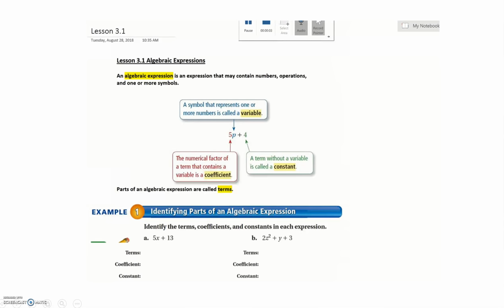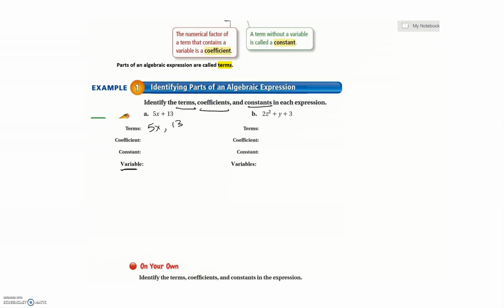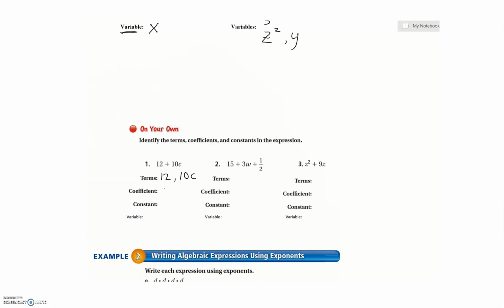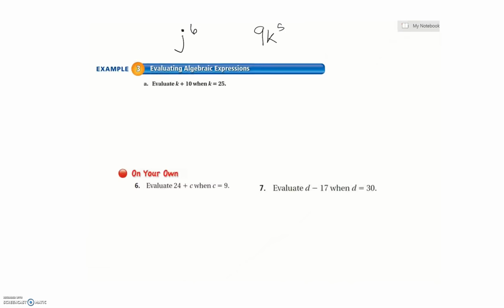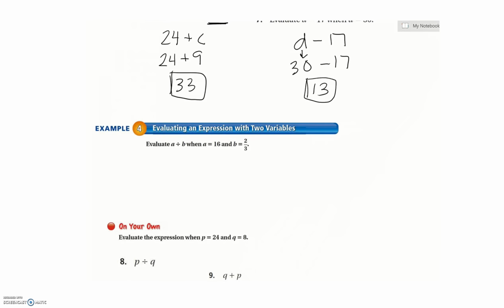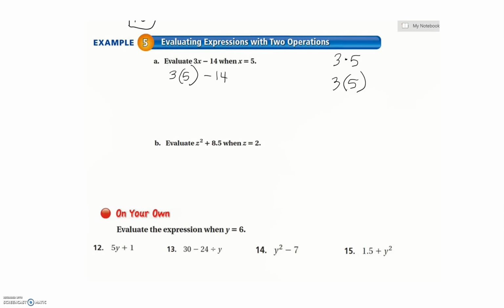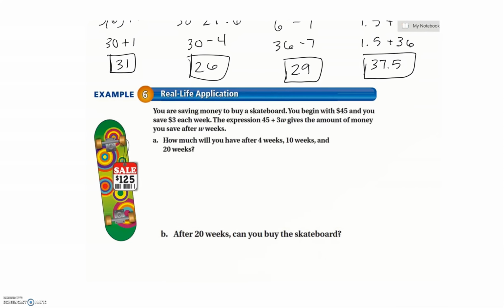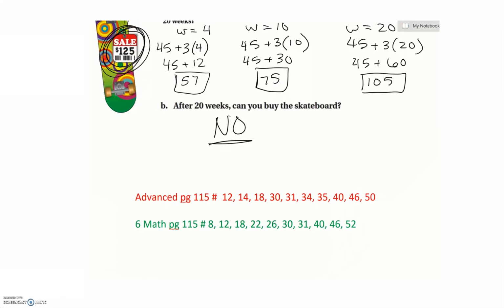Algebraic Expressions 3 1